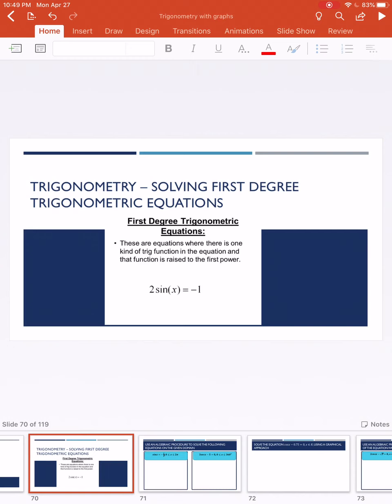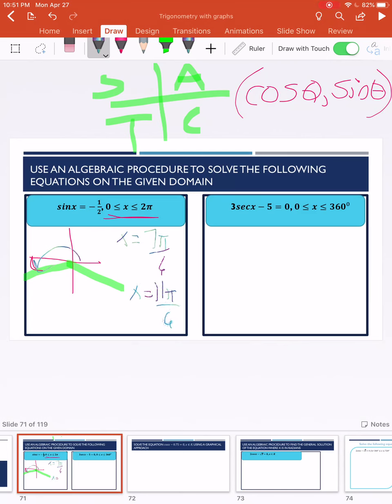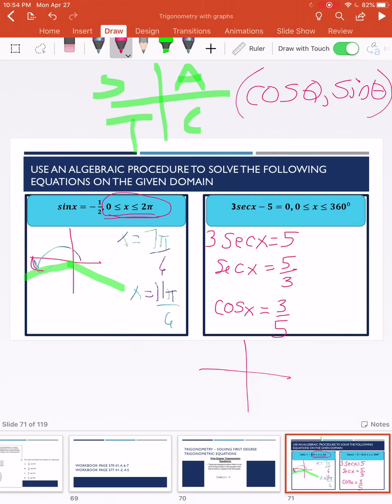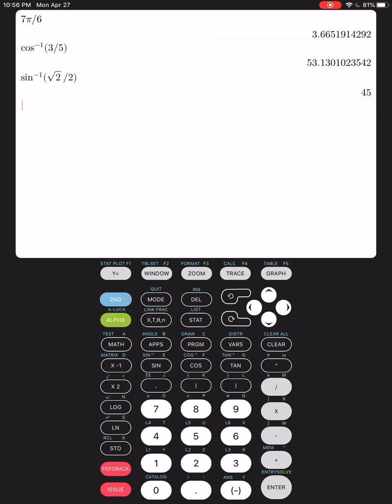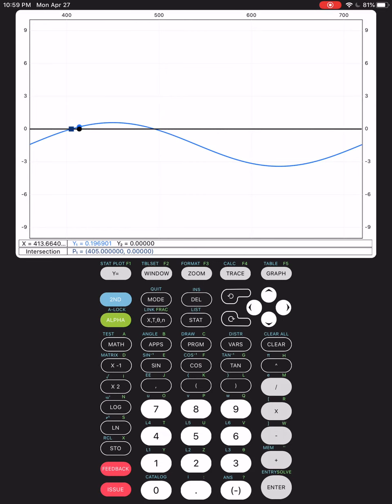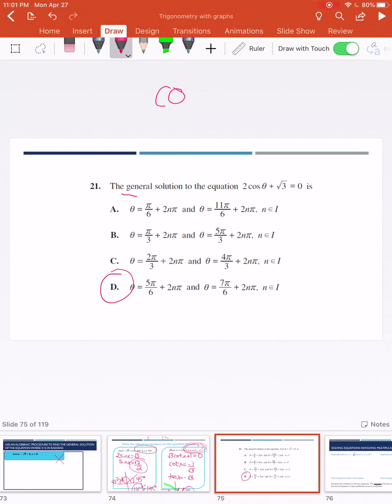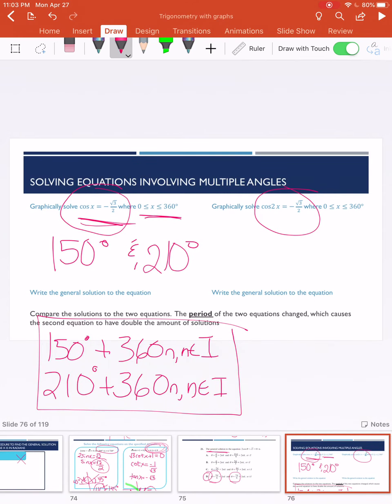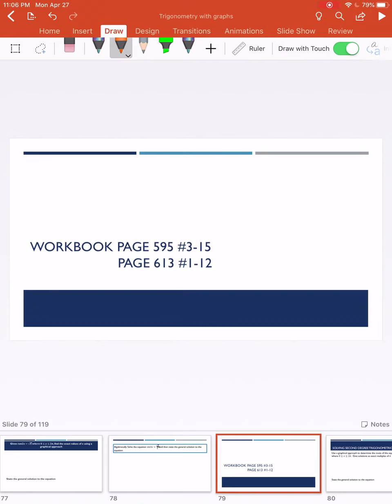Math 30-1 Unit 4 Lesson 8